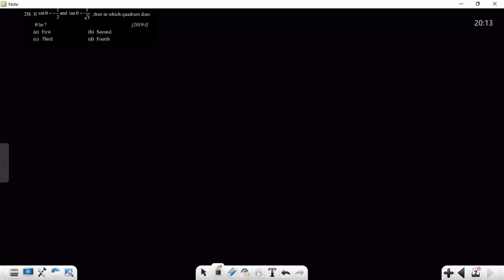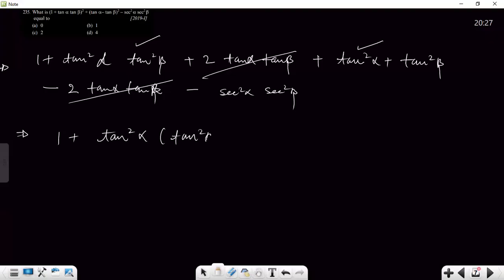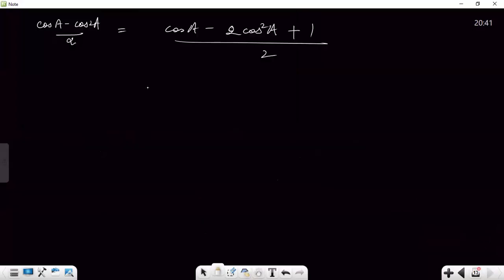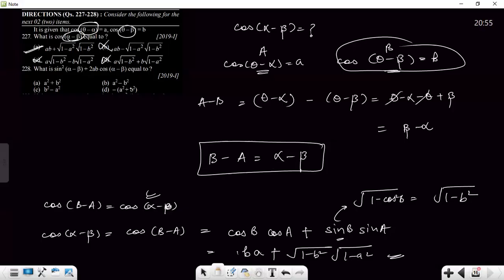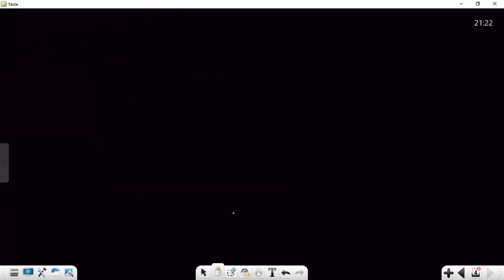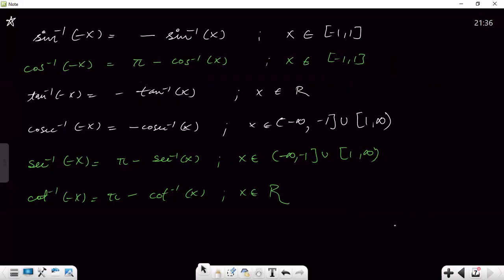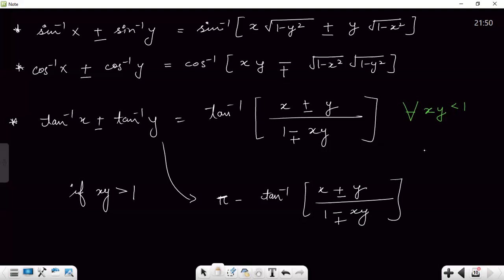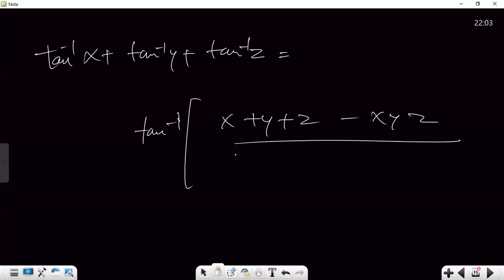TRIGONOMETRY | NDA MATHEMATICS